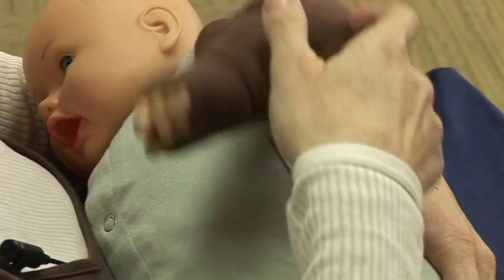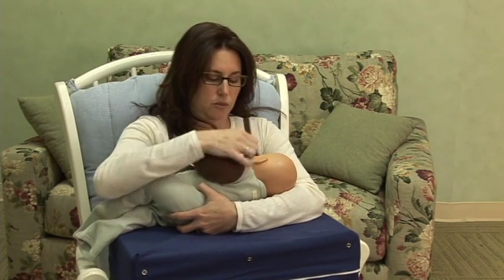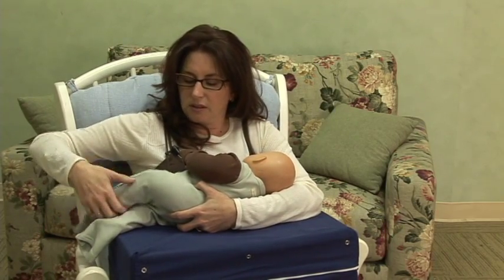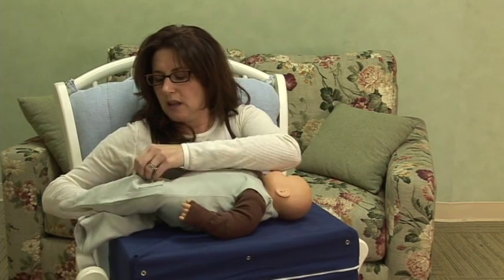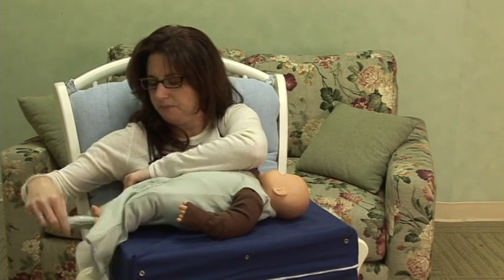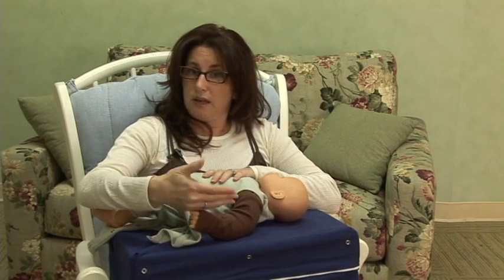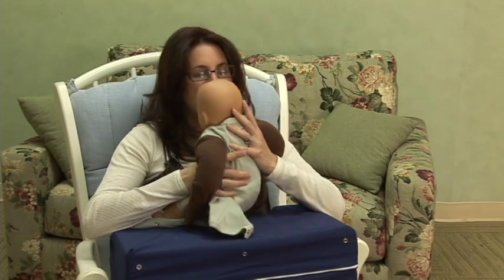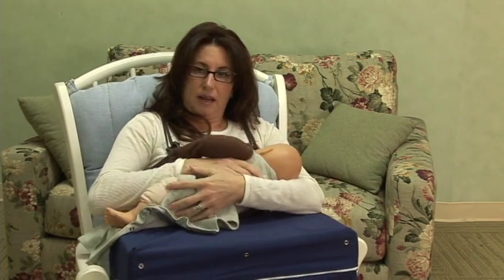How to Breastfeed : Keeping Sleepy Babies Awake for Breastfeeding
A lot of newborns will fall asleep during breastfeeding.  Learn how to keep your baby awake and breastfeeding with tips from a lactation educator in this free parenting video.

Expert: Laine Podell-Camino
Bio: Laine PodellCamino MA, CLE, CIIM, is the owner of A Mothers Haven and is a certified Lactation Educator.